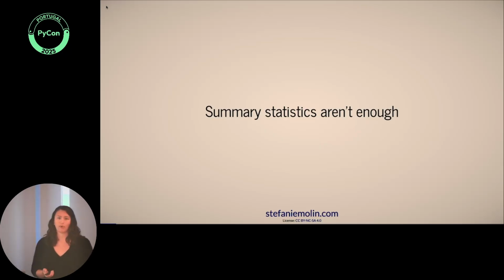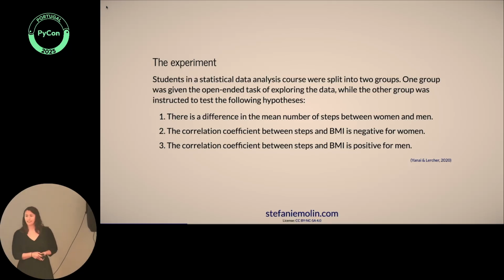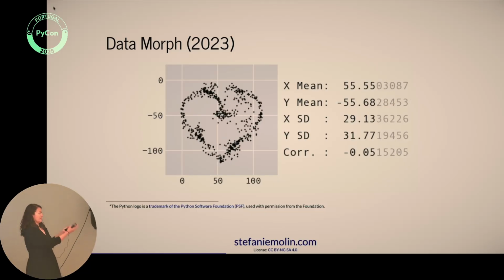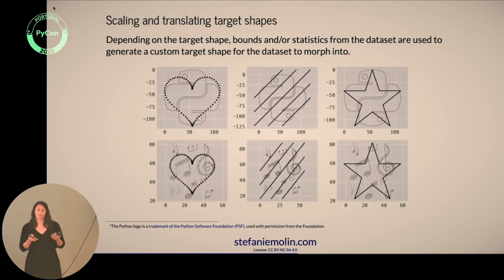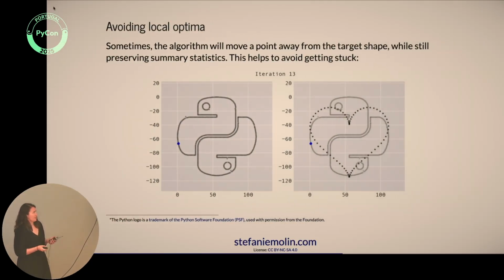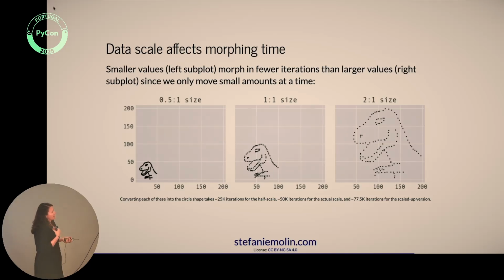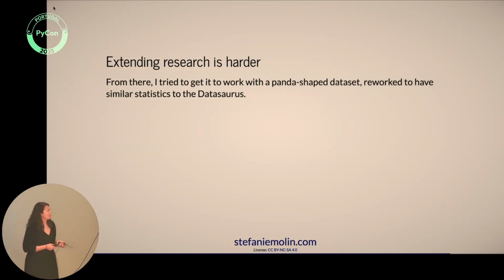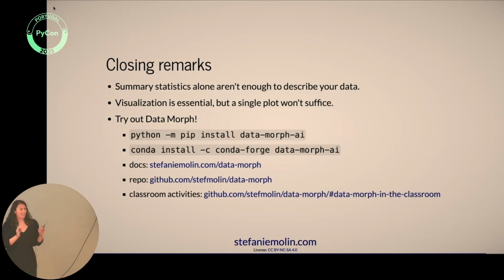PyCon PT 2025 | Data Morph: A Cautionary Tale of Summary Statistics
Stefanie Molin

Relying solely on simple summary statistics like the mean, median, or standard deviation is not enough to describe complex data. Come and see why this is the case and learn what it takes to translate research into an open-source library.